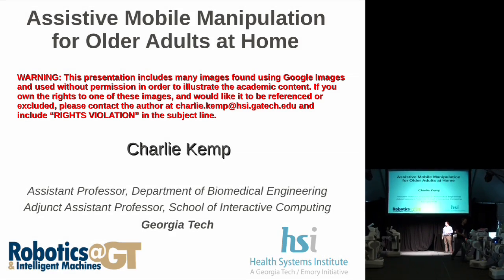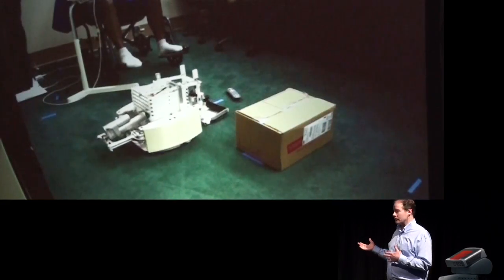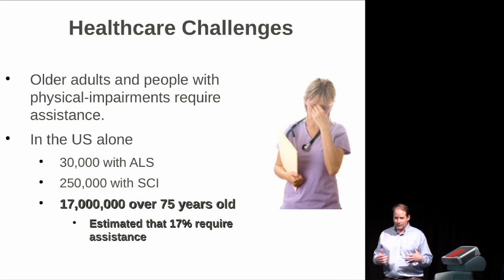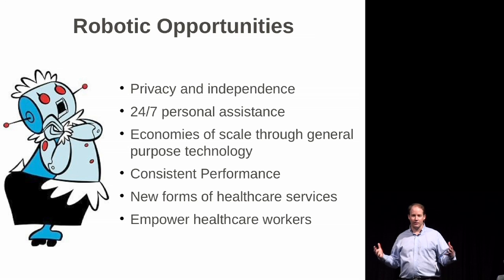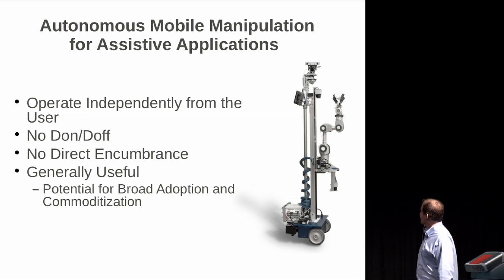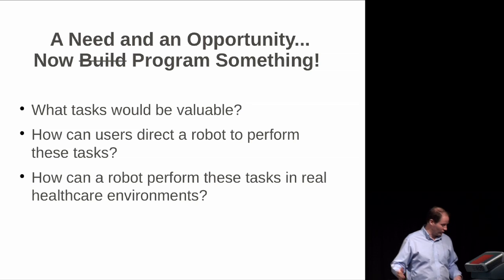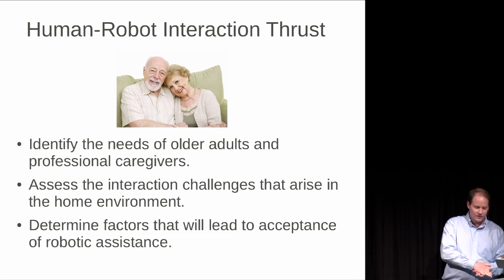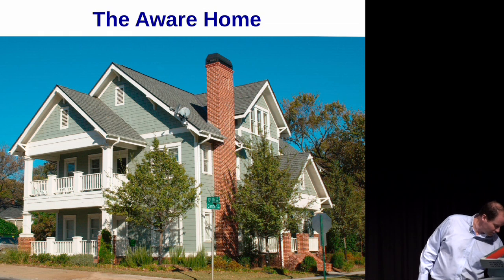Part 1 of 2: Georgia Tech: Assistive Mobile Manipulation for Older Adults at Home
Charlie Kemp presents Georgia Tech's proposal for the PR2 Beta Program to the rest of the PR2 Beta Program participants.